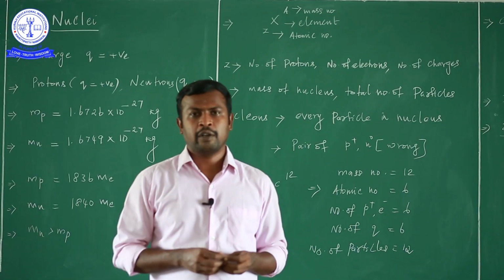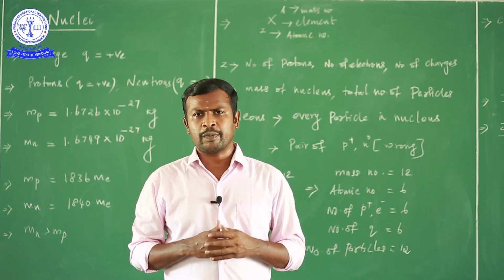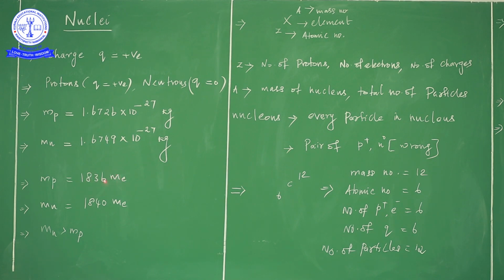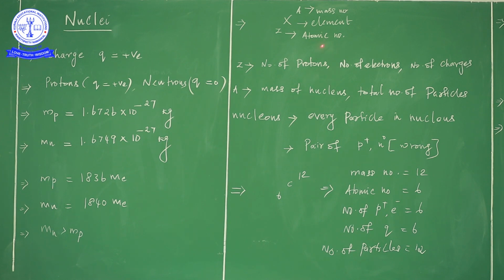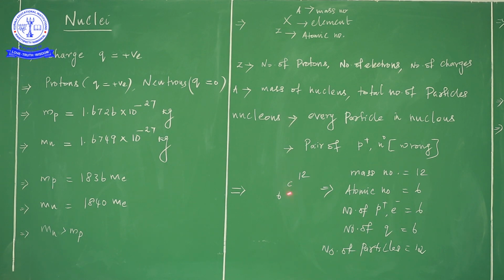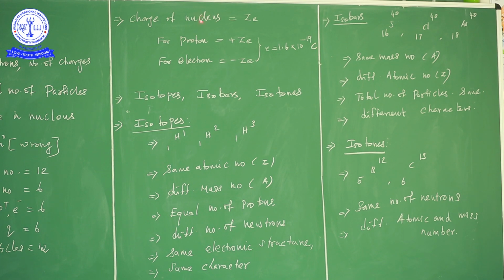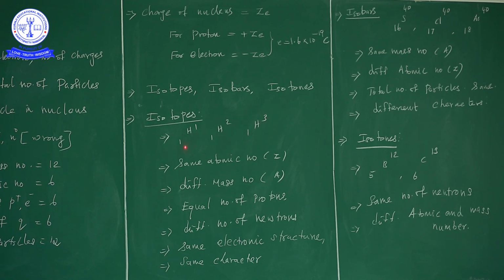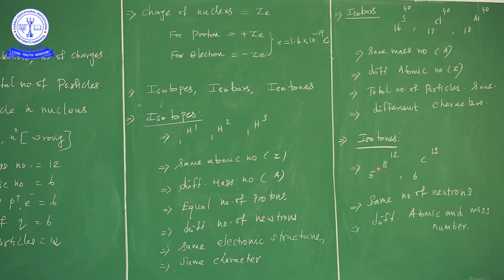12TH PHY NUCLEAR PHYSICS (1)